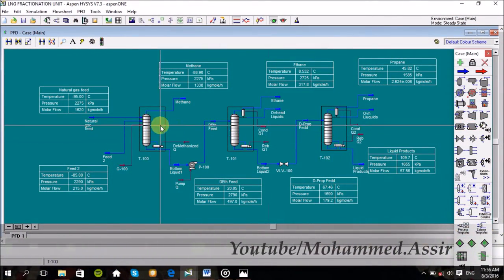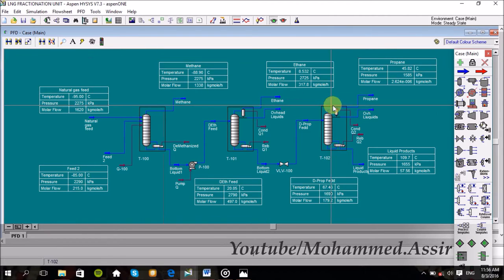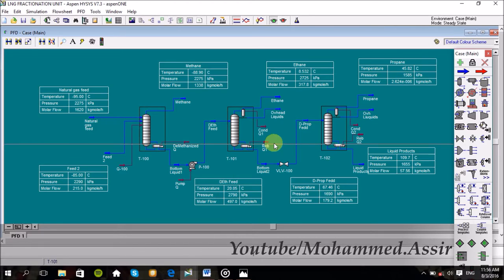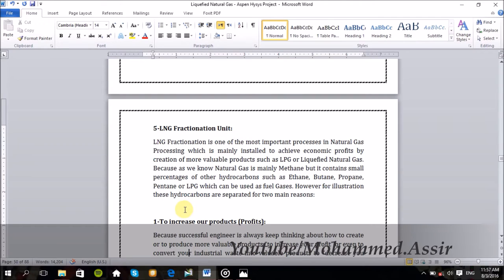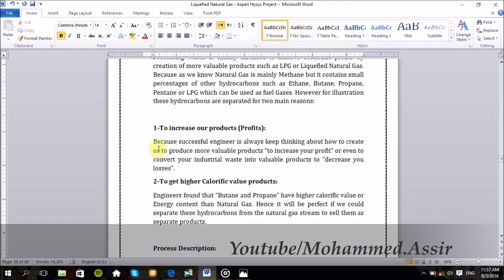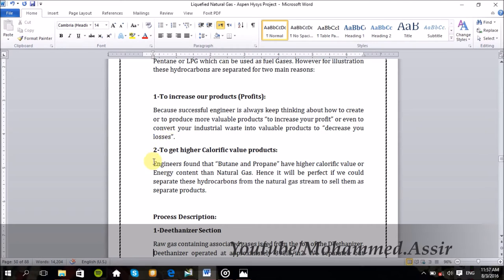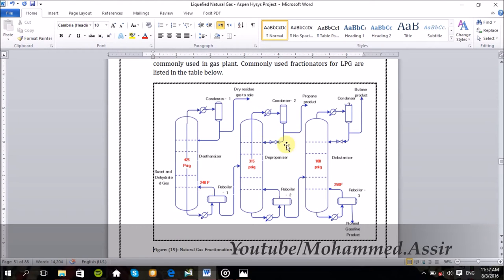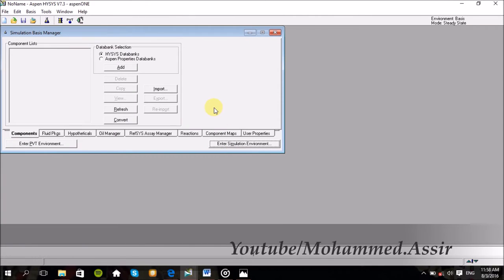6-Gas Processing - LNG Fractionation Unit with Aspen hysys 7.3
1-Gas Processing course with Aspen hysys 7.3 /
6-Sixth Process Simulation : (LNG Fractionation Unit with Aspen hysys 7.3). (Musical Video).

Eng.Mohammed Assir.
Al Neelain University - Chemical Engineering Department.
Batch (2014).